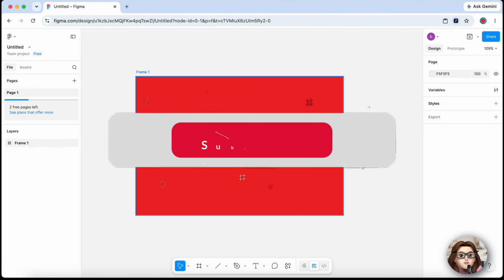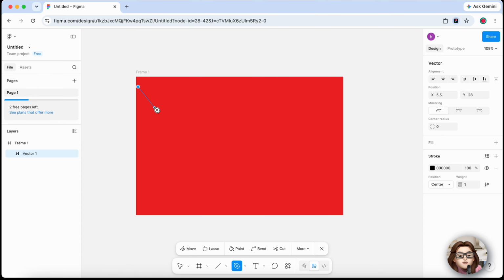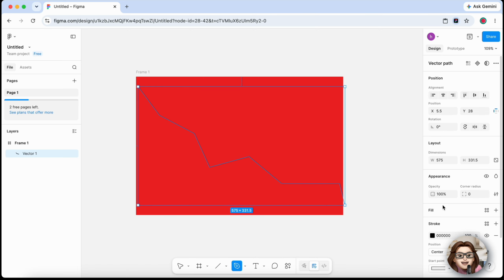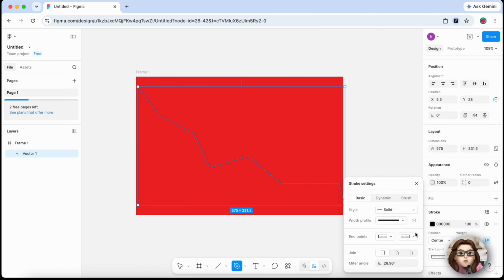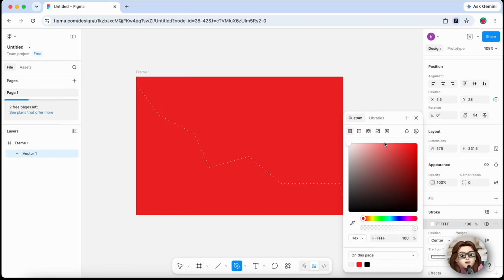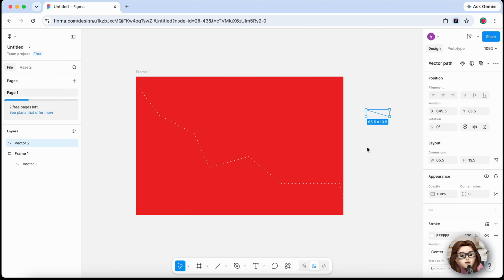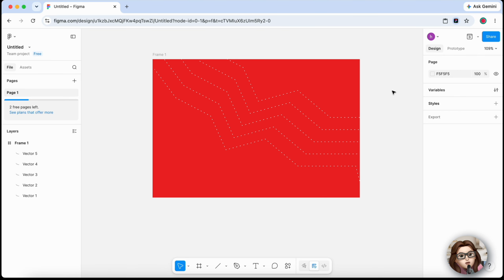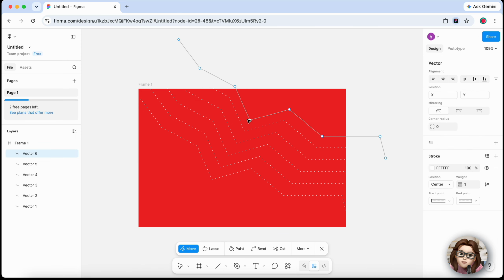How To Create Dot Pattern In Figma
Problem Solved in this Video-:

Want to create a dot pattern in Figma? In this step-by-step Figma tutorial, you'll learn how to design repeating dot patterns, use grids and components, and create modern backgrounds and decorative elements for your UI, web, and graphic design projects.

Whether you're designing websites, mobile apps, presentations, posters, or social media graphics, this guide will show you multiple ways to create clean and scalable dot patterns in Figma.

In This Video:
• How to create a dot pattern in Figma
• Drawing and duplicating dots efficiently
• Using grids and layout tools for perfect spacing
• Creating reusable dot pattern components
• Building seamless repeating patterns
• Customizing colors, sizes, and spacing
• Using dot patterns in UI and graphic design
• Figma pattern design best practices

Dot patterns are a popular design element that can add texture, visual interest, and modern aesthetics to backgrounds, hero sections, illustrations, and user interfaces.

What Do you Think of How To Create Dot-Pattern In Figma?